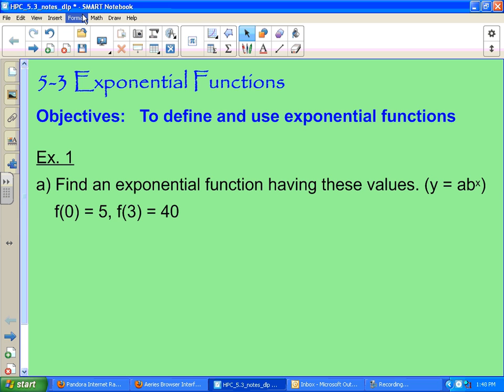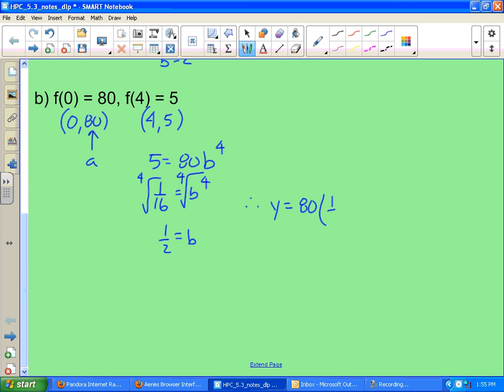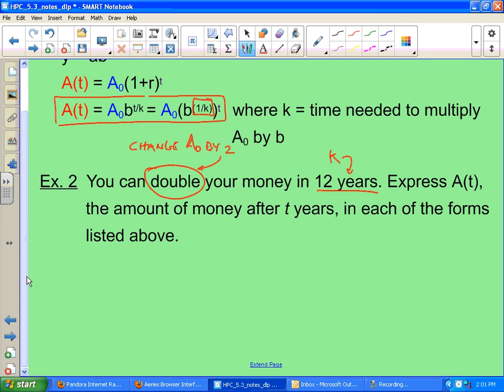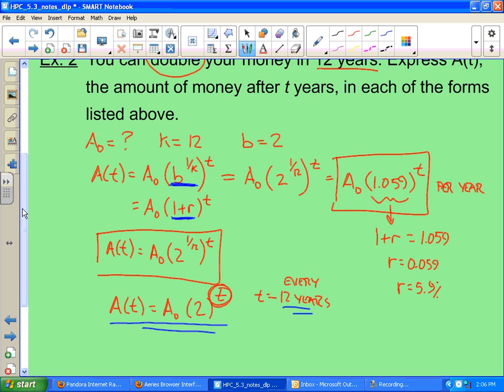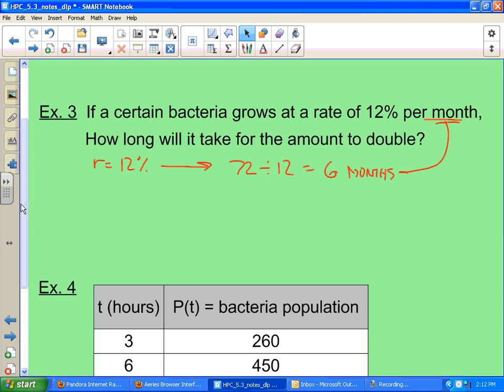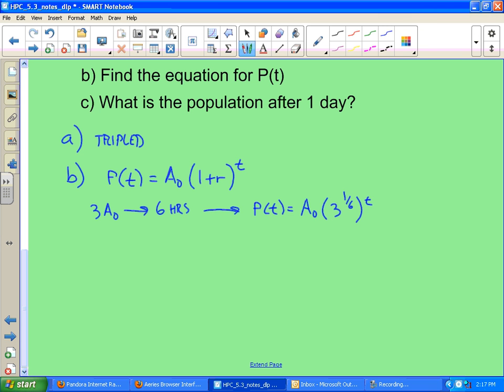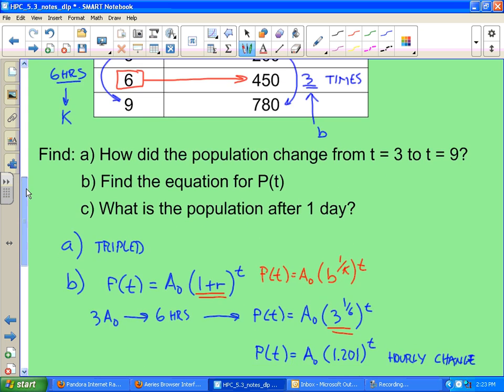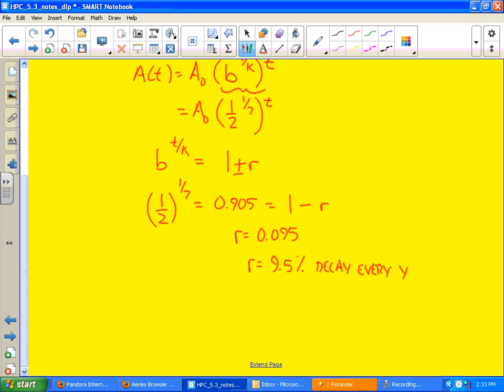Honors Precalculus- Section 5-3: Exponential Functions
Using exponential functions